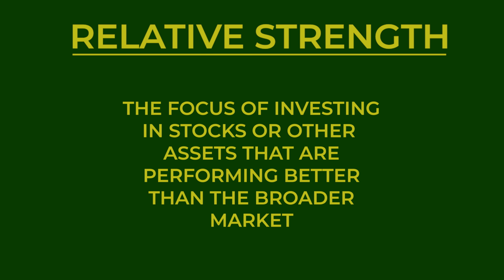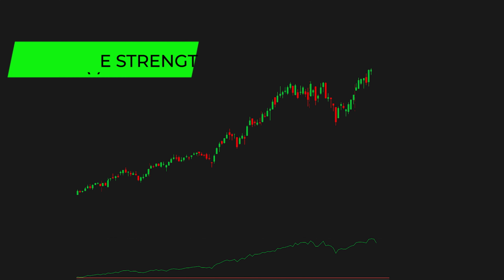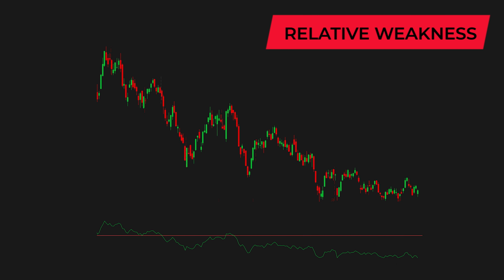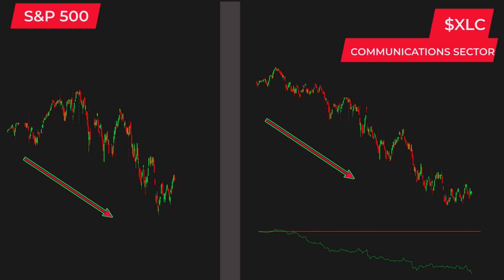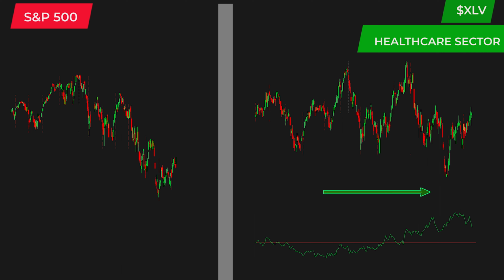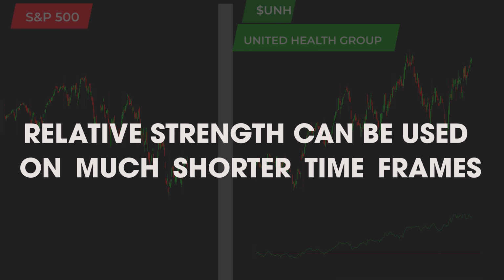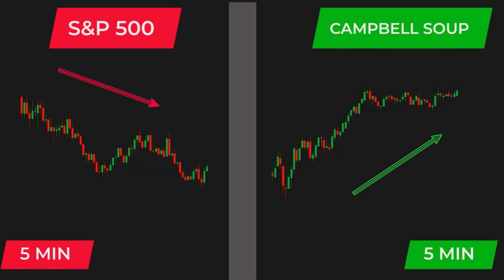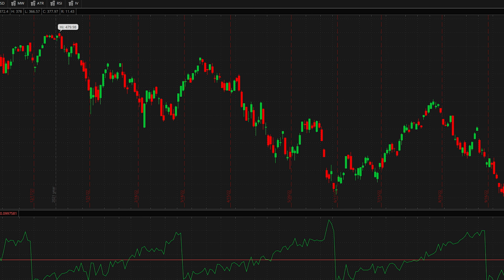How To Use Relative Strength to Invest | Swing Trading Strategies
If you're looking to invest in the stock market, then you need to be aware of relative strength. Relative Strength is a technical indicator that can help you identify good swing trading opportunities. In this video, we'll be discussing how to use Relative Strength to invest in the stock market.